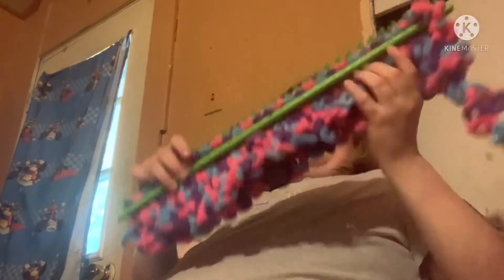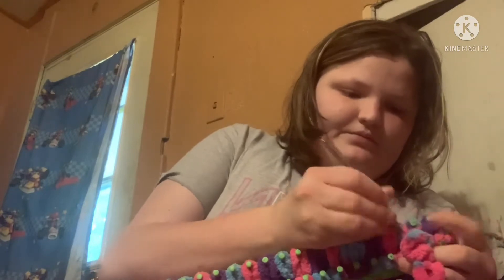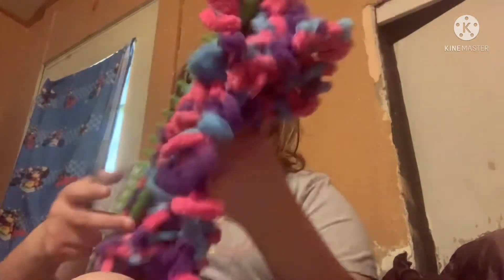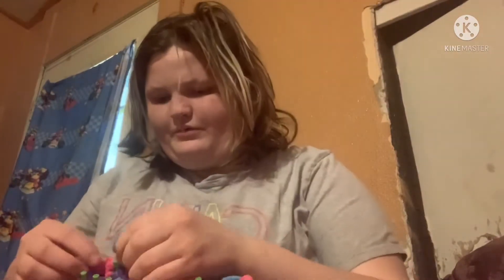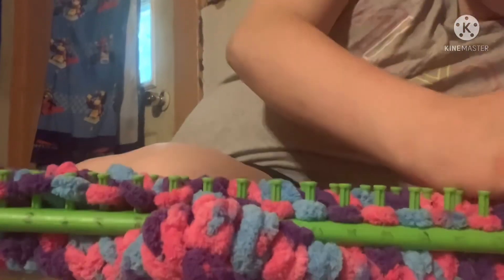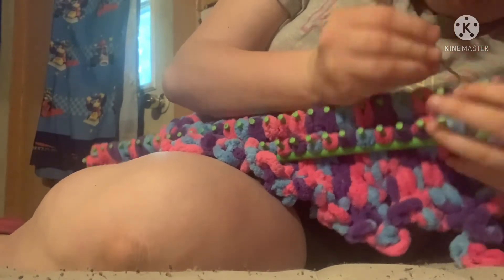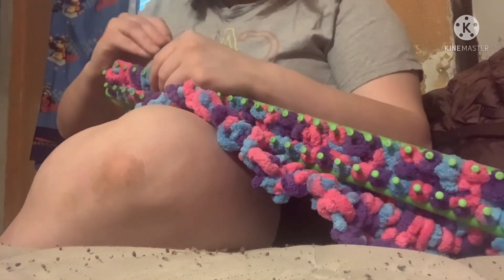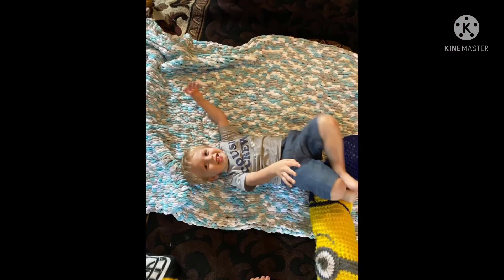Loop it yarn on a loom